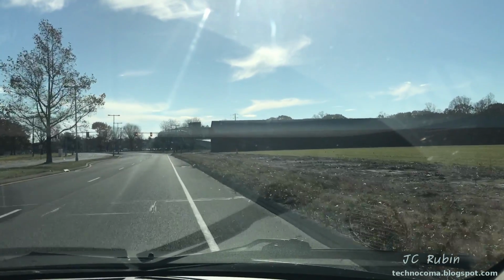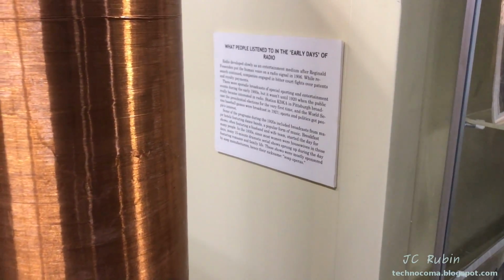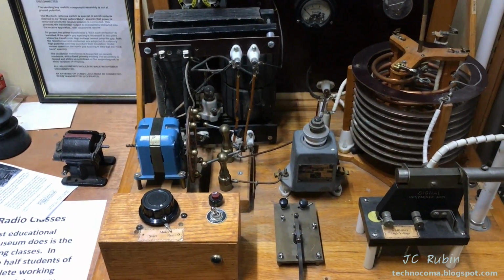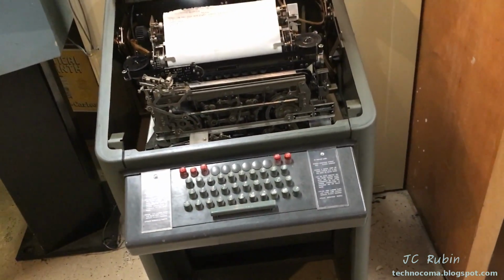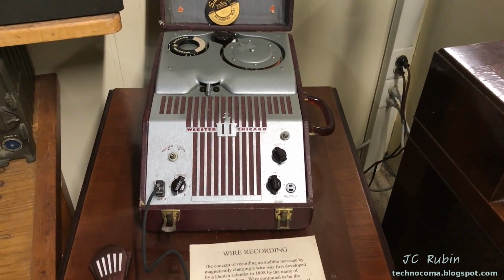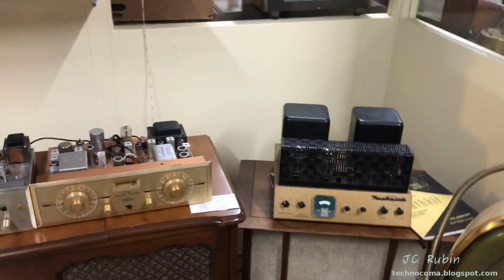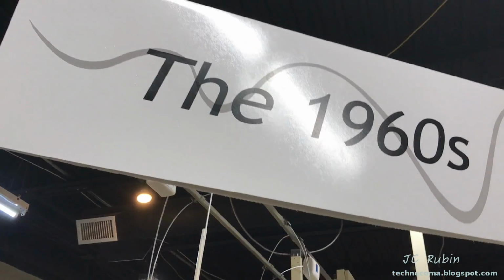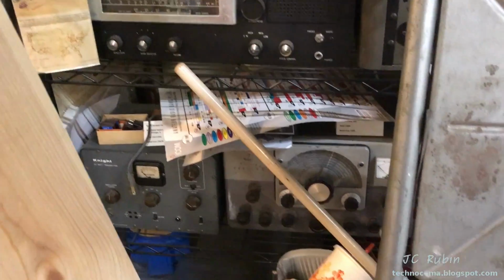A tour of the Vintage Radio and Communications Museum in Windsor CT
In this video we went down to Windsor Connecticut to visit the vintage radio museum and explore.  The web site for this museum is